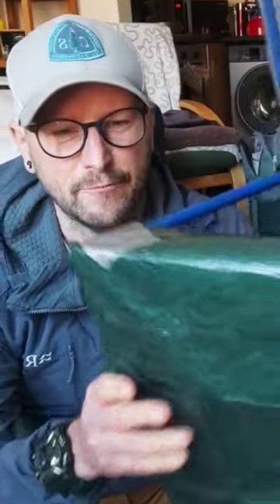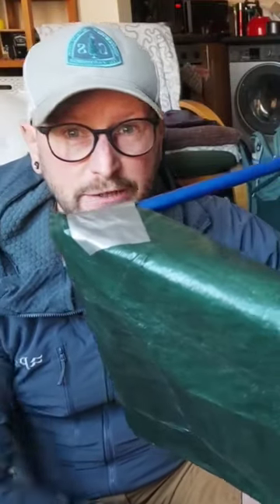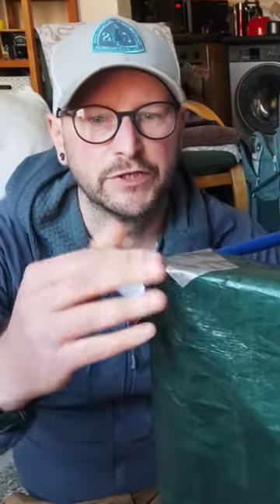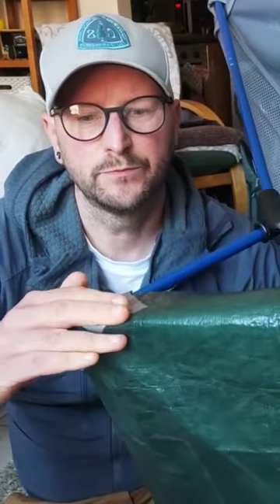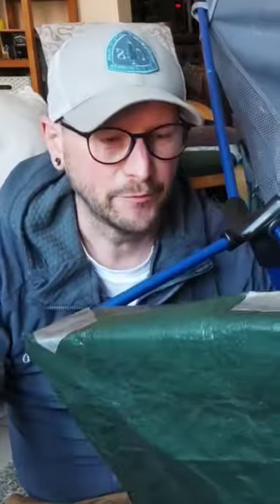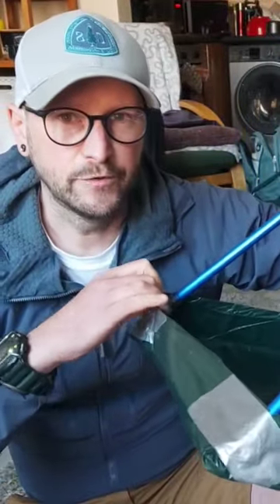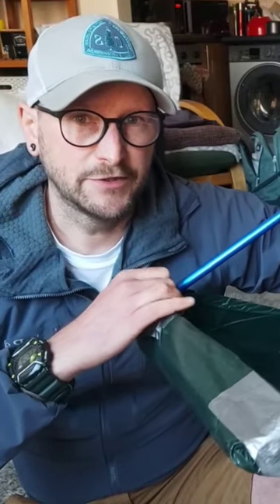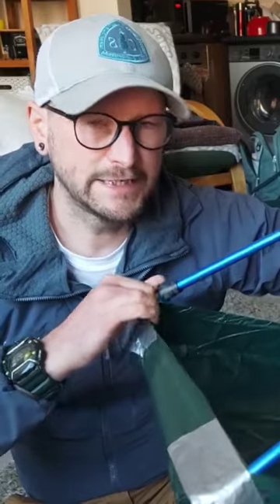DIY Camp Chair Foot Mat using a £1 Tarp and Gaffa Tape 🏕️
A foot mat for your camping chair is important, yet even some of the top brands don't provide one and is an extra cost. Having the legs sink into the ground can be a safety issue, especially if sitting next to a camp fire after a couple of beers. Losing your balance is one thing, but also losing the little stoppers can be a nuisance...sometimes impossible to locate and retrieve.

Making one of these, is so quick and easy and cheap. It just makes sense. I have used this design, and it works. It is not as fiddly as some other solutions and takes up no extra space when wrapped around the chair. It also provides an area to keep things handy when in use.

I thank everyone who shares their hacks and learnings, including all those that shared their own solutions to this issue...but mostly, thanks to @ItsGoodintheWoods